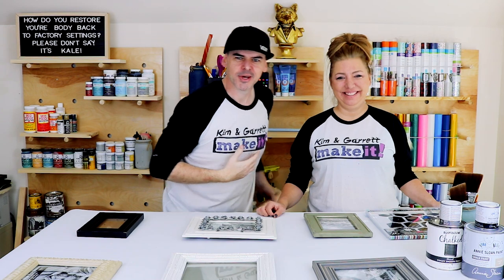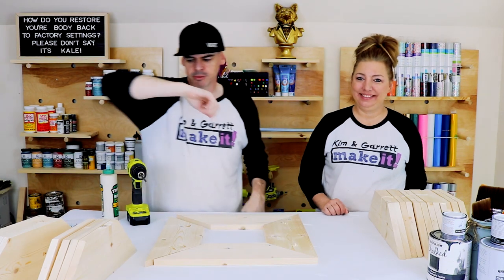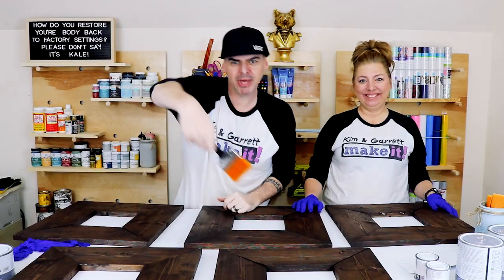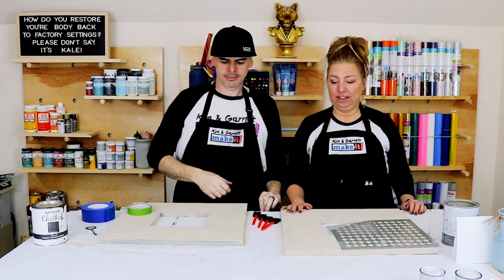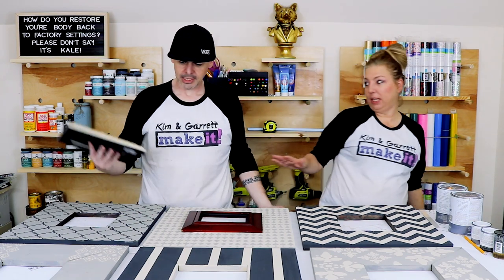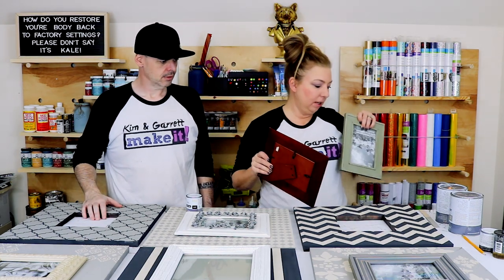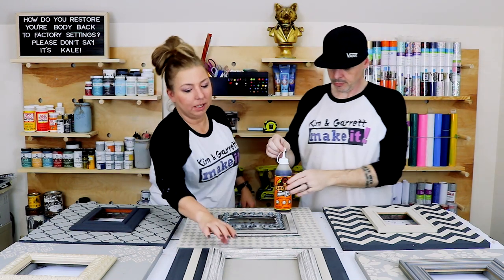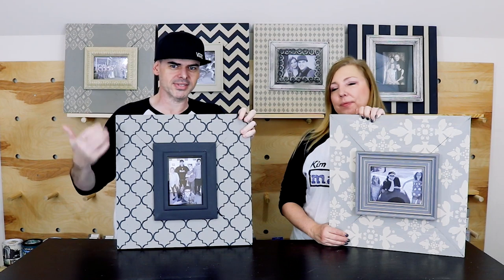How to Create a $33 Grandiose Gallery Wall!! Cheap & Easy DIY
This week we tried to save some money and make our own DIY Picture Gallery Wall.  We found these Gallery Walls on Etsy, but they were too expensive. We used some 1X6s and some repurposed picture frames to make our own for under $40.

Stuff We Used:
Ryobi Drill/Driver

Ryobi Bench Sander

Dewalt Miter Saw

Kreg Jig